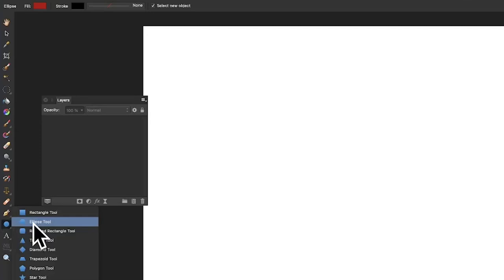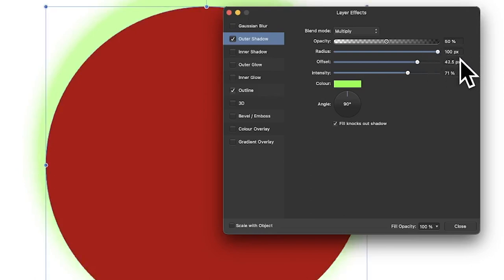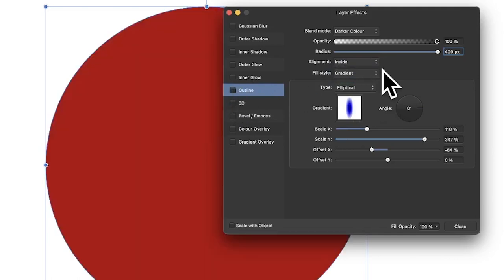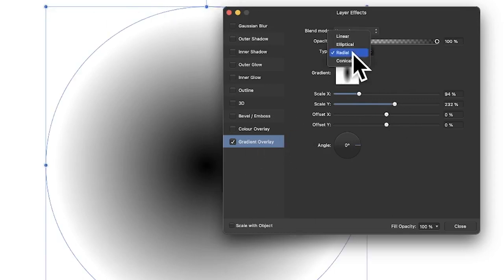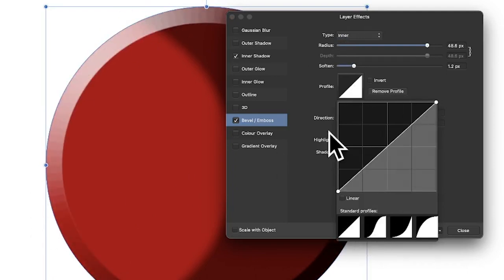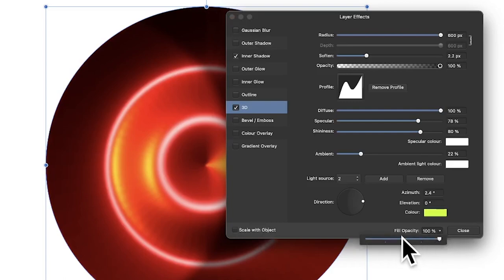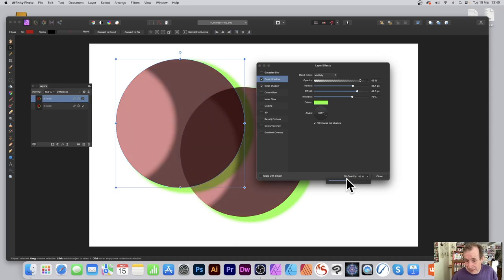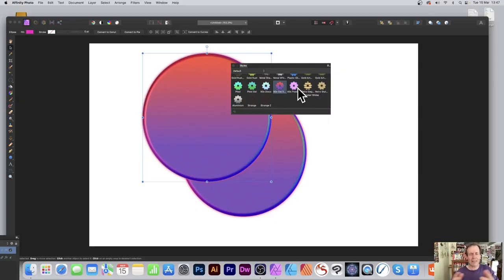Layer Effects Styles In Affinity Photo | How To Tutorial | Graphicxtras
How to add layer effects to shapes etc such as bevels, shadows in Affinity Photo